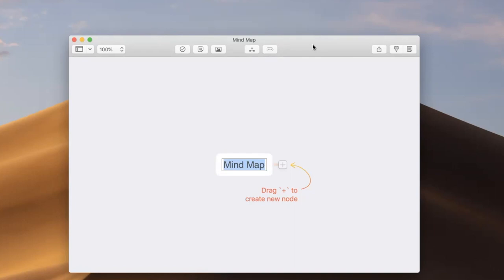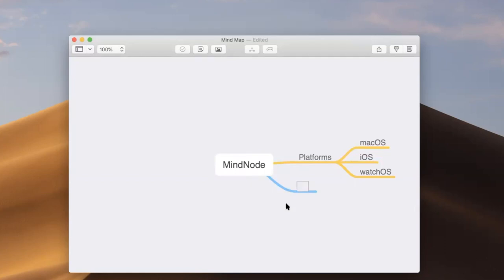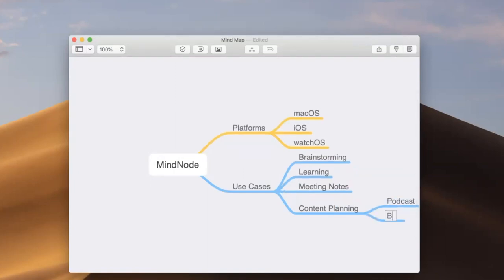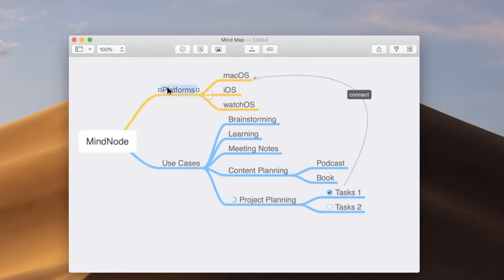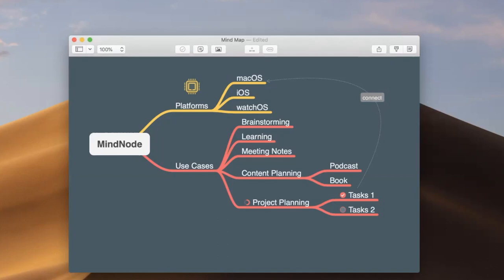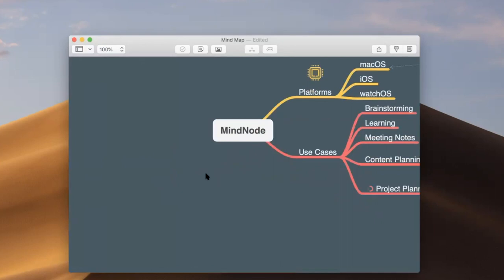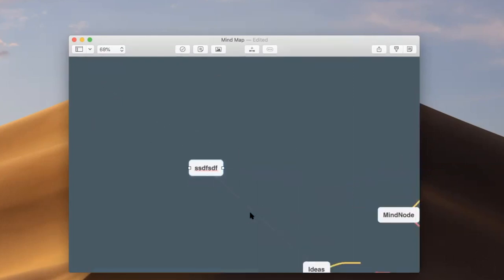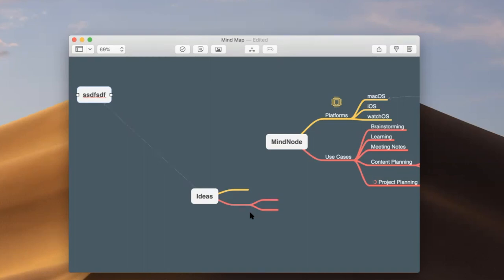MacVoices #19080: Markus Müller-Simhofer Introduces Mindmapping Application MindNode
Not sure what mind mapping is and what it is good for? Markus Müller-Simhofer, the developer of MindNode, explains how his application can help you take your chaotic thought processes, capture them, then organize them graphically. Markus shows us what is difficult to describe, describes how he uses it, and which of the versions, Mac, iPhone, or iPad, that he believes is the best. MindNode is available as as stand-alone app, and as part of the Setapp service.

MacVoices is supported by ExpressVPN. High speed, ultra secure, and easy to use. Take back your online privacy while you surf. Visit ExpressVPN/MacVoices and find out how to get three months free.

Guests:

Markus Müller-Simhofer is the CEO of IdeasOnCanvas, and the developer of MindNode.